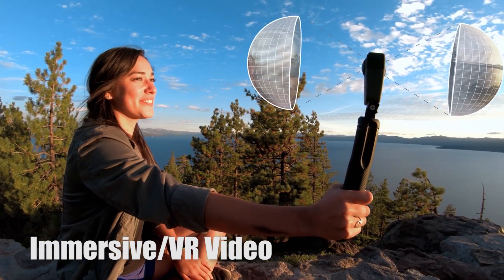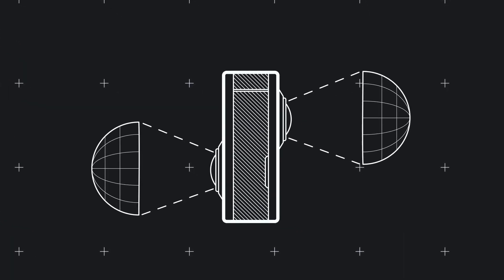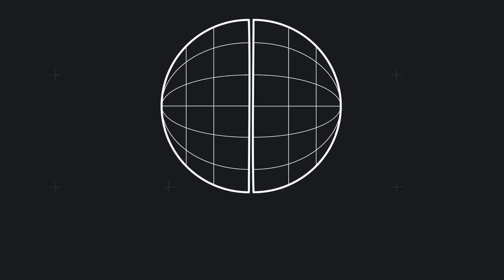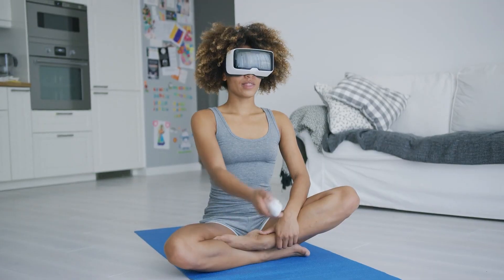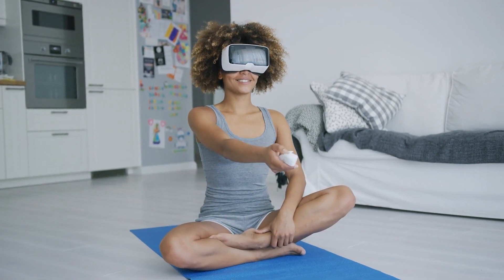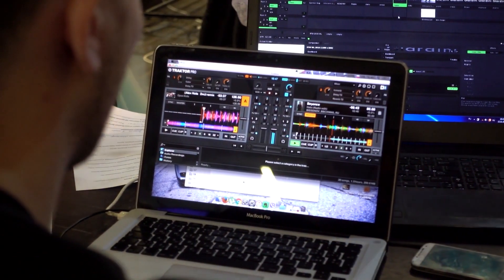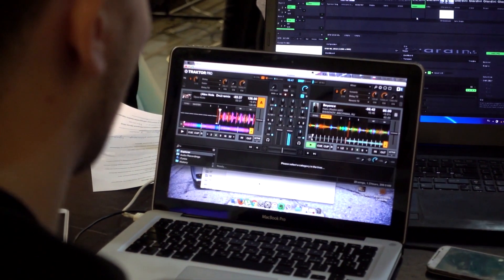Immersive Video Explained - from: "360 Video: The Ultimate Beginner's Guide."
360video is in a big way! In this 360forbeginners tutorial series I will give you a basic overview of the things you need to know to get started.